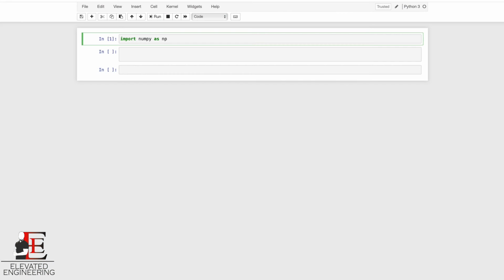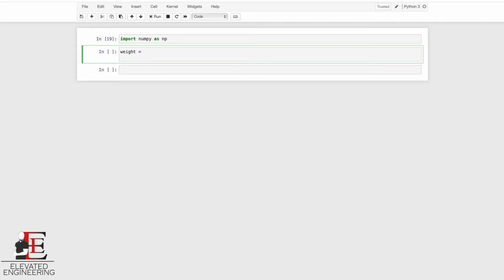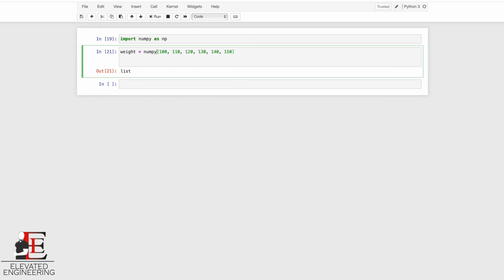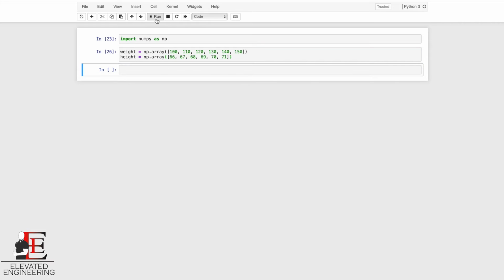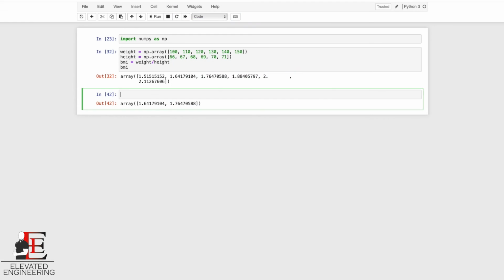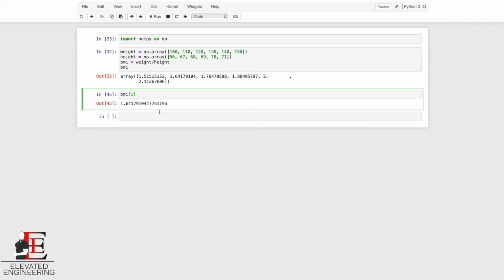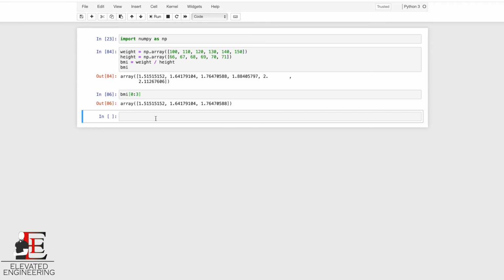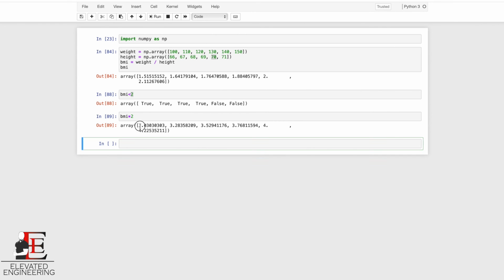GET ON CODE: Python Data Science Numpy Tutorial Part 1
On Today's episode of Get On Code, We start the second chapter in the Python Data Science series.  The subject is Numpy.  Come and learn something

Topics Covered:
Intro to Numpy
Indexing a Numpy array
Slicing a Numpy array
Performing operations on a Numpy array

Try the quiz and see how you do.

Microphone: Blue Yeti USB
Lighting: El Gato Key light
Camera: Sony ZV-1
Video Converter: CamLink 4k
Computer: MacBook Pro